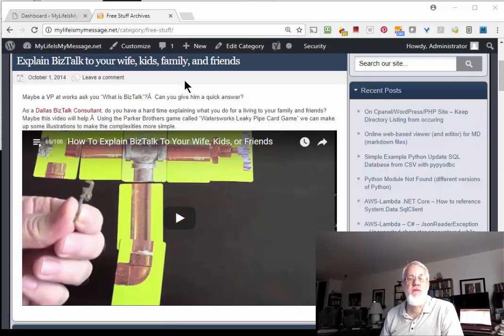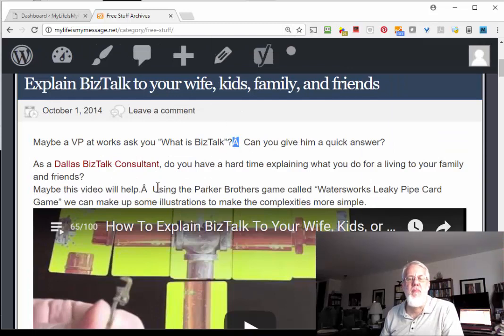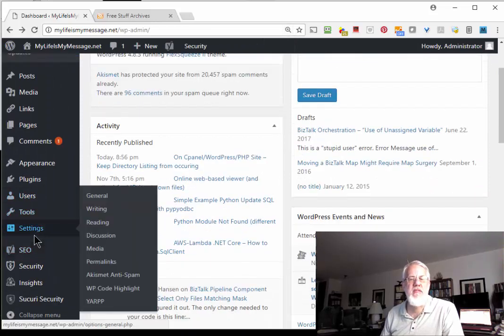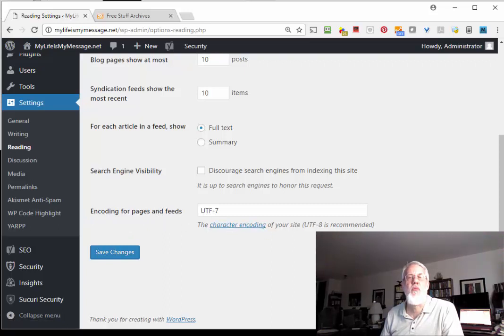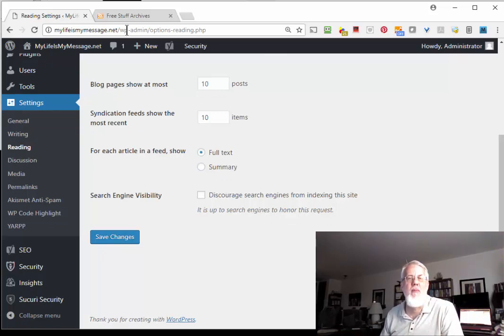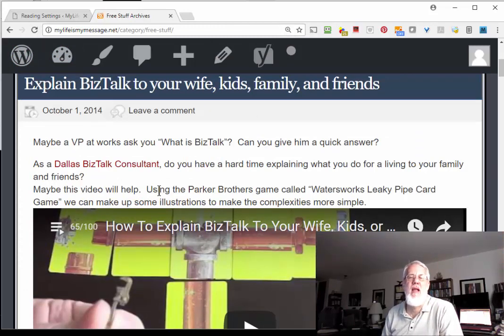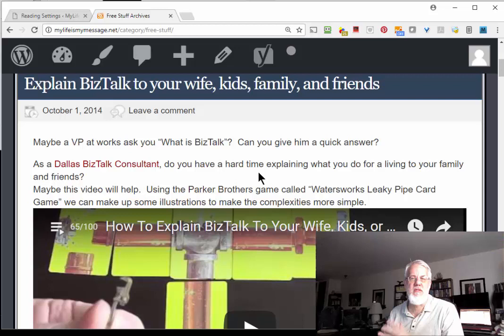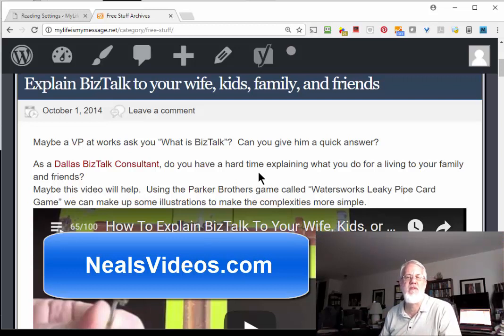Strange Characters in WordPress (such as â€™ and Â)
How I fixed the Word Press problem with strange characters showing up in several of my blogs.  Some sites talk about the config.php, changing the DB_CHARSET or DB_COLLATION on your database, or running update commands to change the text in your database.  I didn't have to do any of that, watch the video to see the simple option that fixed it for me.  It may or not apply to your specific site, but give it a try.